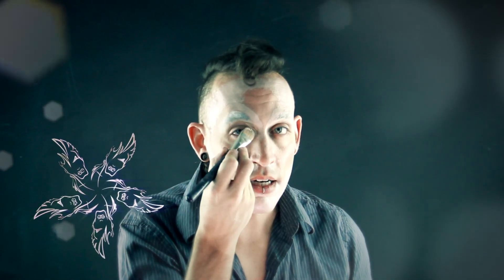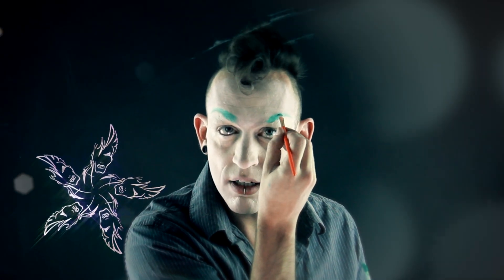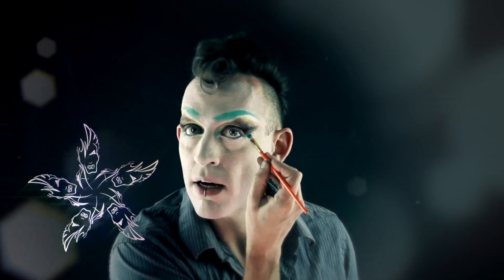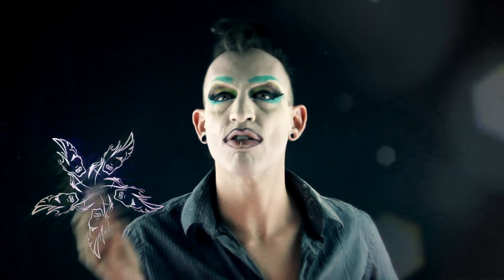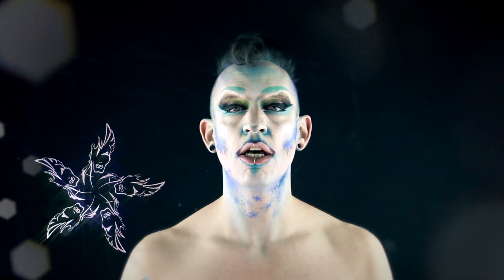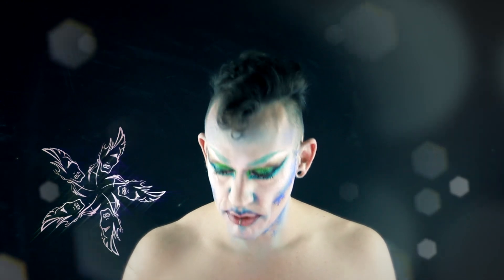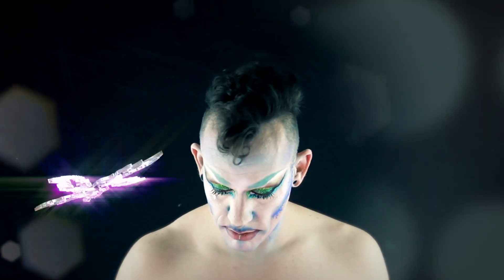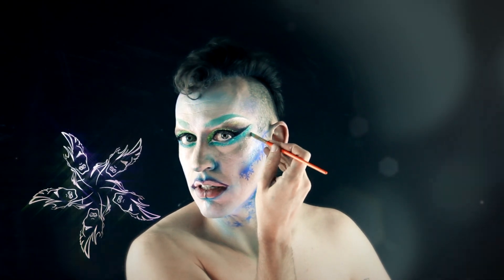#16 - Winter Snowflake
Happy Winter!!
Nails by UnicornsPoopGlitter.com

More at Acidbetty.com/looks/